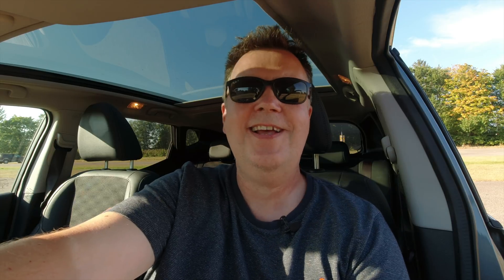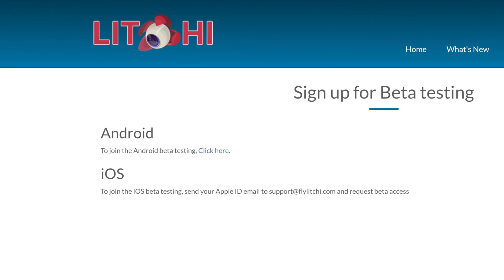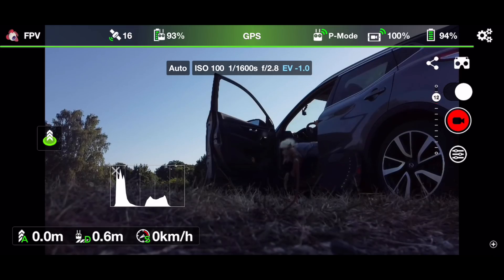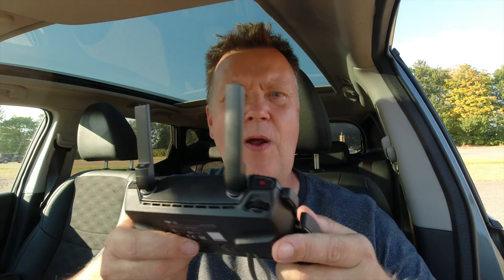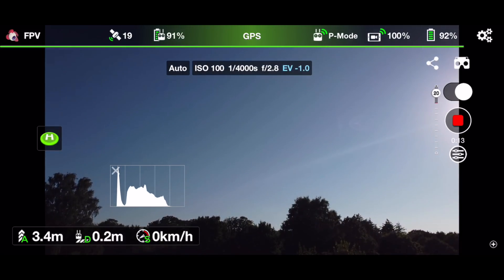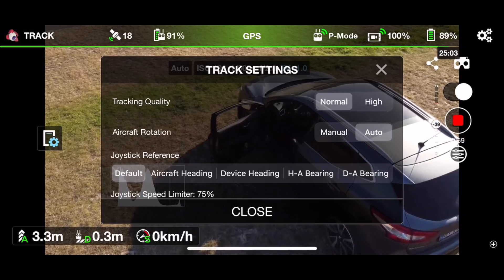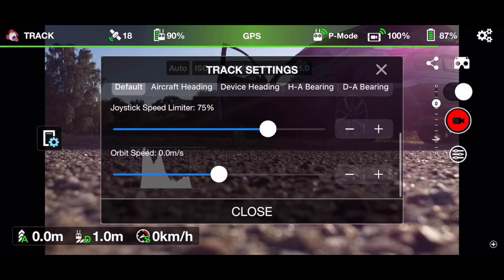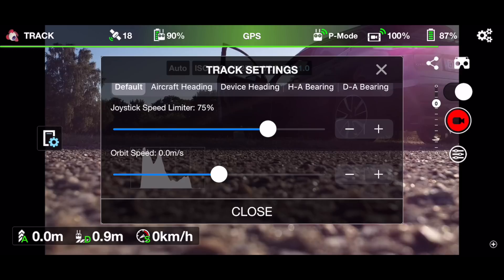Mavic Mini Active Track Test with Litchi Beta iOS App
Mavic Mini Active Track Test with Litchi Beta iOS App including Top Q&A about Litchi in general asked by you guys about the extra functions provided. Let me know if you have more questions about the DJI Mavic Mini Active Track or Follow Me Mode